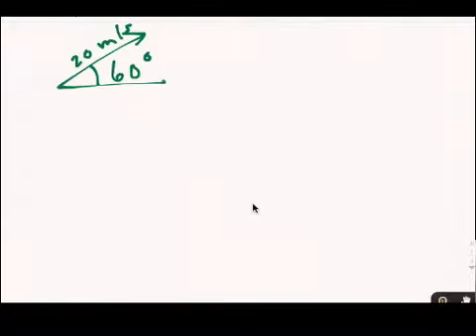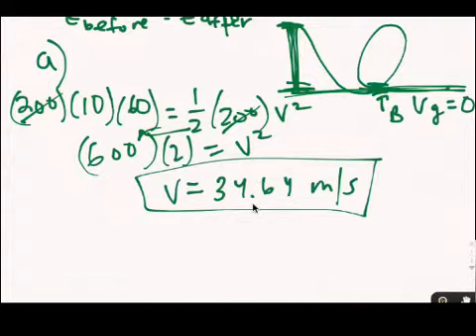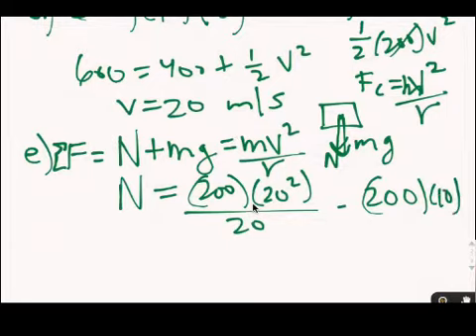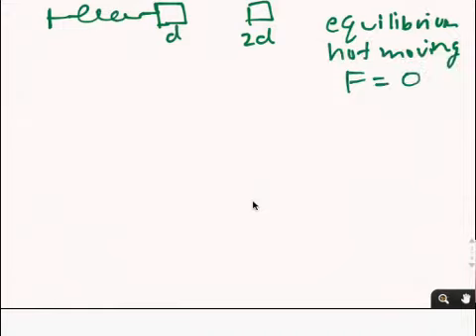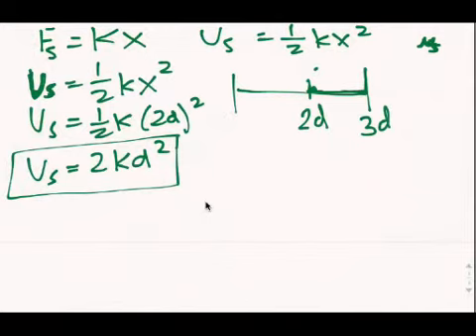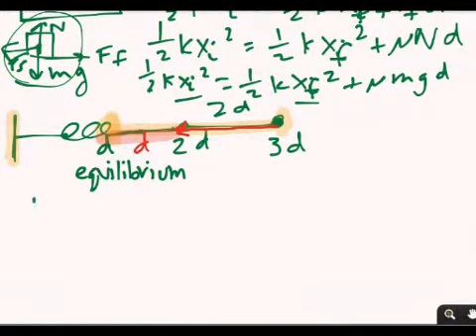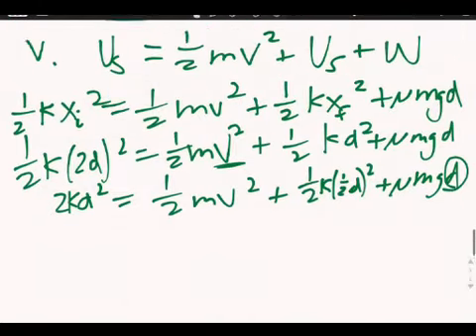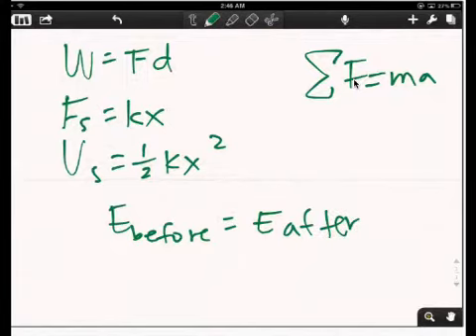In Class Lecture for Review